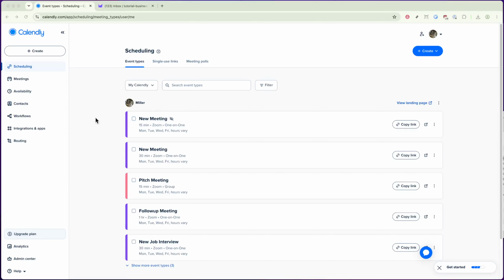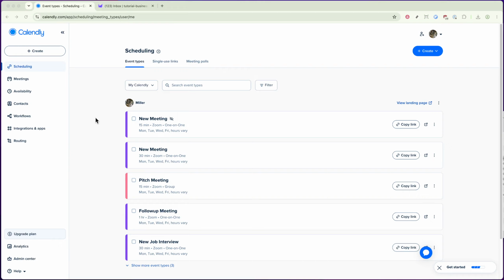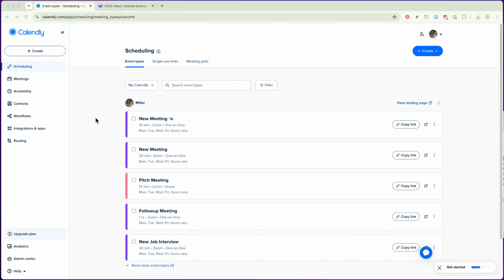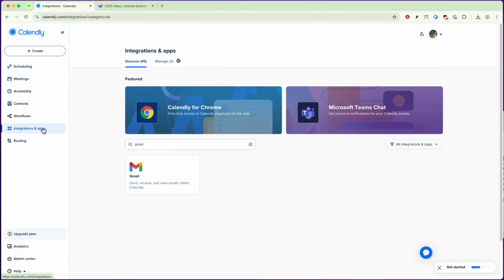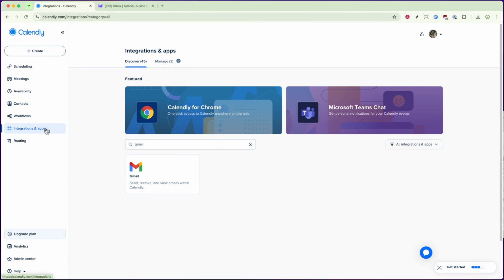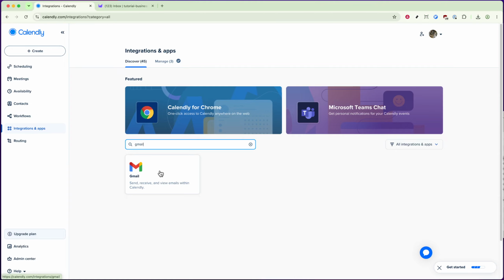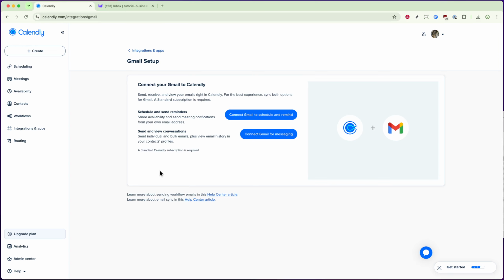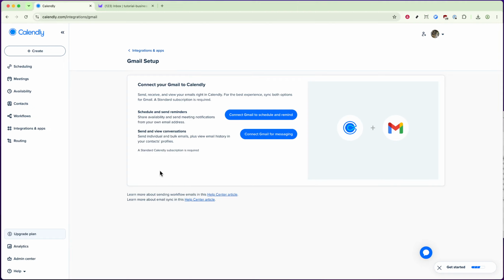How to Remove Calendly From Gmail (Step-By-Step) [2026 guide]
00:00 Introduction
00:25 Logging into Calendly
00:35 Navigating to Integrations
00:59 Finding Gmail Integration
01:25 Disconnecting Gmail Integration
01:52 Verifying Disconnection
02:06 Conclusion and Next Steps